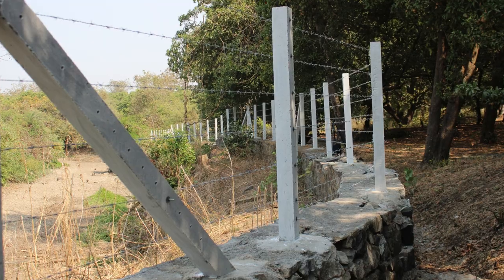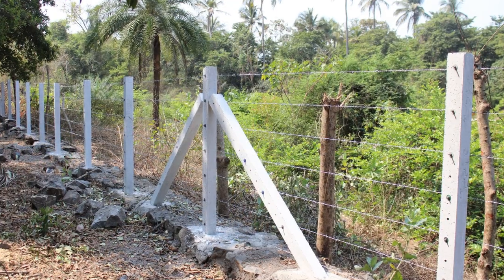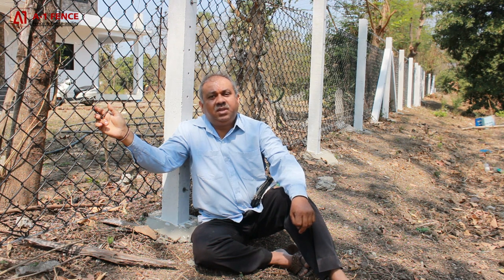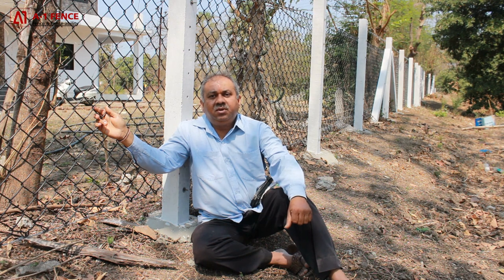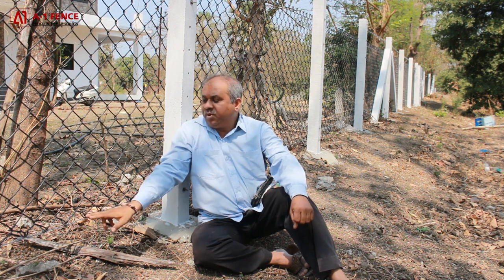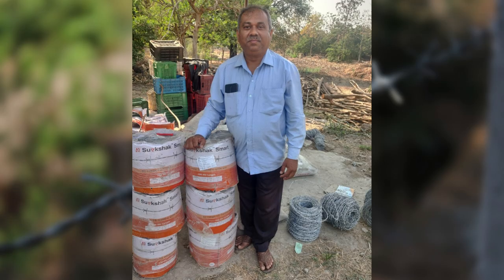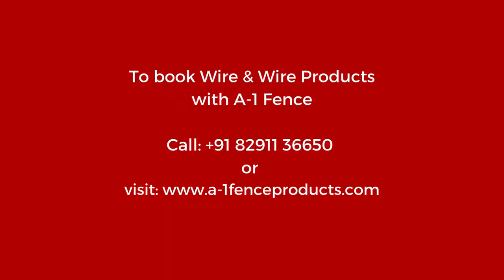A-1 Fence Happy Customer | Barbed Wire, Chainlink & Honeycomb Fence.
Chainlink: Chainlink is a single twist rhombus shaped conventional form of demarcation fence which is installed along the perimeter and provides protection against trespassers, wanderers & intruders for agricultural areas. Depending on your specific use, we at A-1 Fence can supply premium quality Chain Links as well as complete Chain Link Systems.
Our Chainlink Fence is proudly ISI marked and BIS licensed, certified by the Government of India, demonstrating our commitment to quality and safety. Two of the most remarkable aspects of Chain Link Fence are their durability and their versatility, both of which you can easily revel in when you purchase Chain Link Fence from A-1 Fence

Barbed Wire: Barbed wire is a type of steel fencing wire which is constructed with sharp edges or points arranged at intervals along the strands.  It can be used as fence top as well as wall top add ons. A-1 Fence takes pride in bringing forth the conventional Barbed Wire Fence in a brand new avatar - A-1 Surakshak™ , Adorned with Red Barbs for enhanced visibility, A-1 Surakshak™ comes with our unmatched quality assurance. A-1 Surakshak™ is proudly ISI marked and BIS licensed, certified by the Government of India, demonstrating our commitment to quality and safety.

Honeycomb: Honeycomb Fence® is a hexagonal shaped demarcation fence with triple twist mesh which is stronger than most woven fences, which is easy to install & has a long life. It cannot be opened easily due to multiple twist and has its own strength & Stability and rigidity. A-1 Fence Honeycomb can take a wind load of 200 km/hr for 1.5 factor of safety.
The superior coating provided by A-1 over our Honeycomb Fence® offers exceptional protection against extreme corrosive environments, ensuring a long-lasting fence with extended durability. Our Honeycomb Fence® is proudly ISI marked and BIS licensed, certified by the Government of India, demonstrating our commitment to quality and safety.

To Book Wire & Wire products from A-1 Fence
OR Give us a Call @ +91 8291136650

About A-1 Fence:
A-1 Fence was established in 1998. Over the years it has expanded globally into 4 countries and 6 manufacturing facilities spread between the India, Kingdom of Saudi Arabia, United Arab Emirates & Oman and 8 sales offices across the globe. We have transformed from a fence manufacturer to an Integrated Perimeter Security Solutions provider. We do this by bringing out cutting edge intrusion detection systems that complement our physical high security fences and barriers.

We at A-1, believe in understanding our Customer's needs and propose the right-fit solution by innovation and value-engineering. Through our journey of over two decades, we have worked closely with various Government Ministries, Municipalities, Road Transport Authorities, National Oil Companies, Oil Drilling Companies, Oil Refineries, Armed Forces, Military, Dept. of Public Works, Airports, Seaports, EPC Contractors, Real Estate Developers, Sport Stadiums, Architects and Consultants.